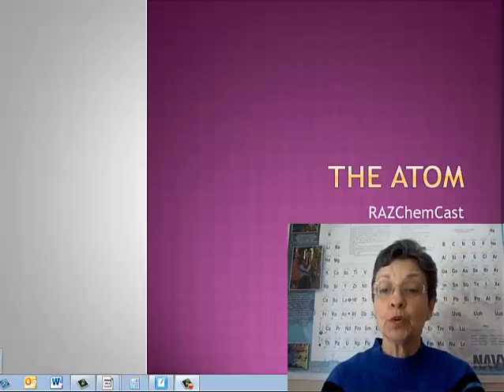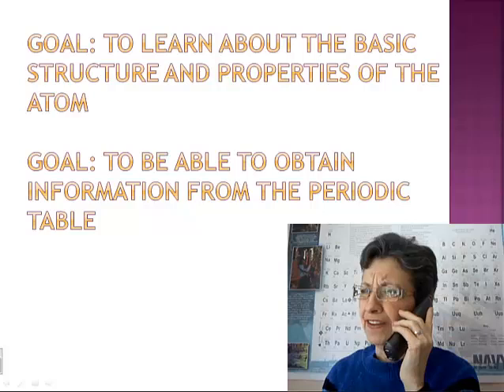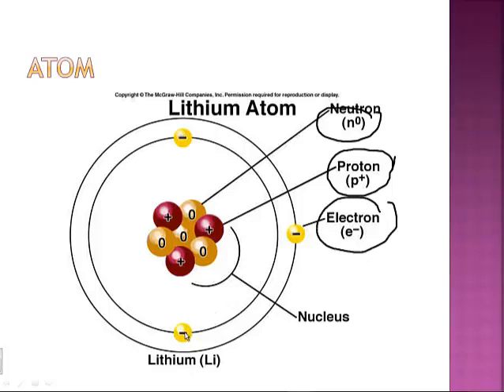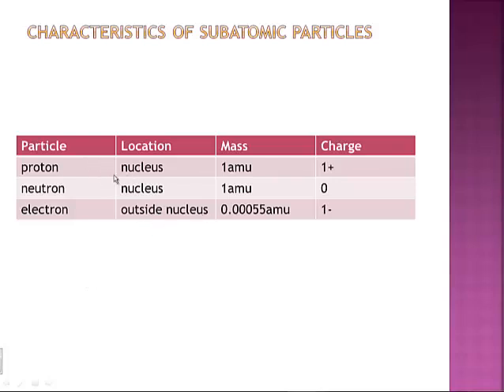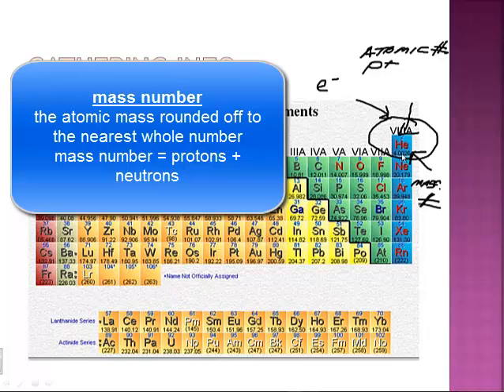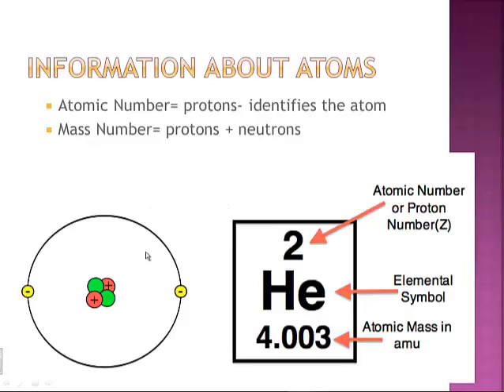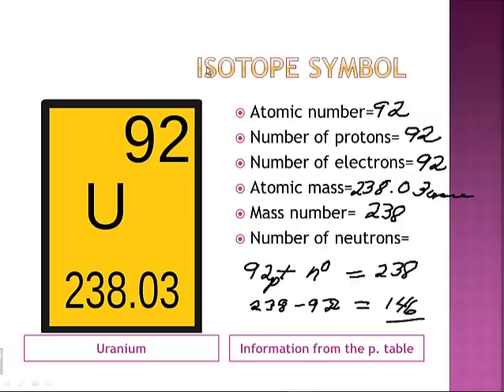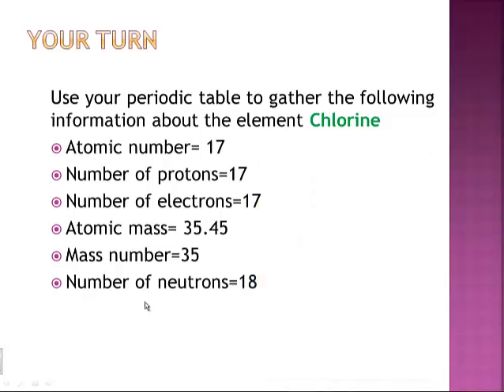2.1 Atomic Structure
Atoms-characteristics of subatomic particles and obtaining numbers from the periodic table